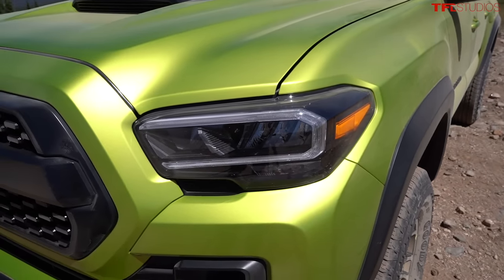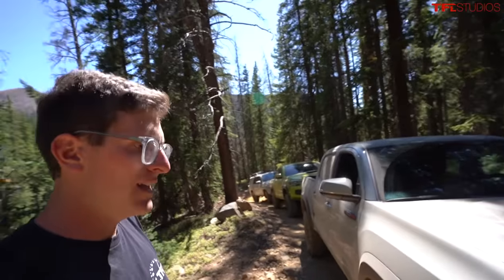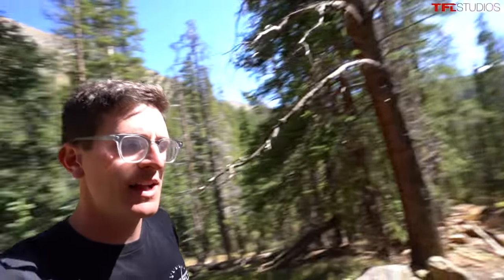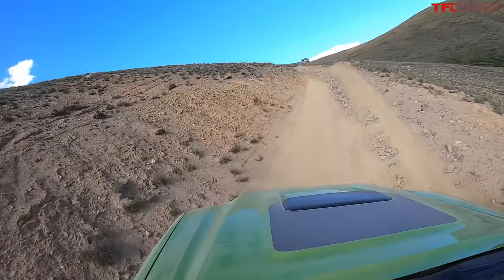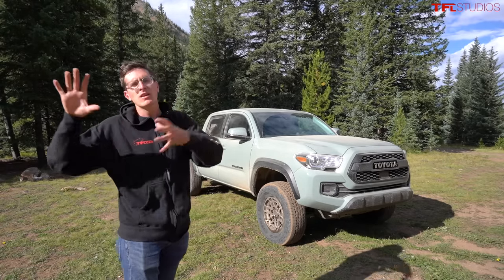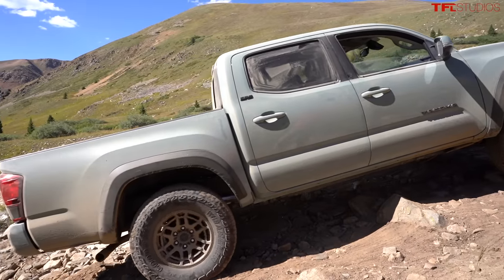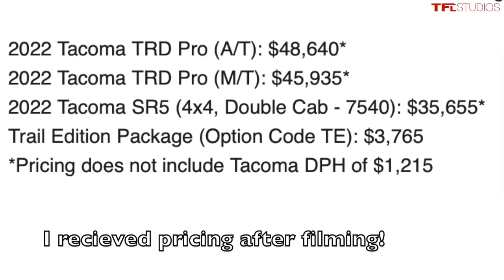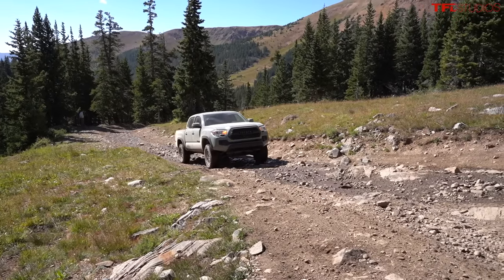I Off-Road Every Version Of The New Toyota Tacoma | The One You Should Buy Is NOT What You Think!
I off-road the new 2022 Toyota Tacoma TRD Pro!

0:00 Intro
1:51 TRD Off-Road vs TRD Pro
14:32 Recovery
16:33 2022 TRD Pro
19:55 2022 SR5 Trail Edition
23:06 Verdict